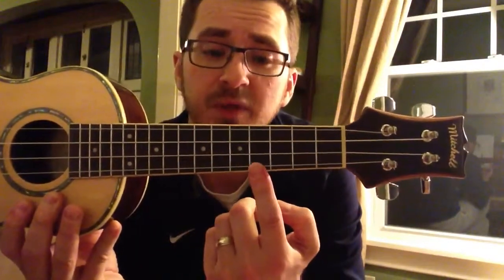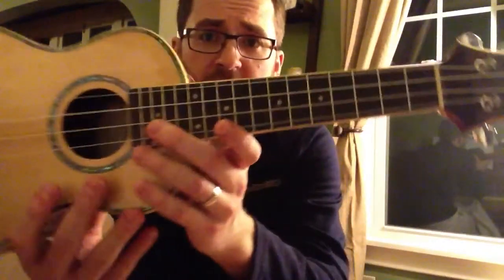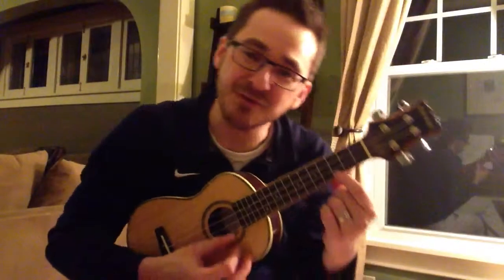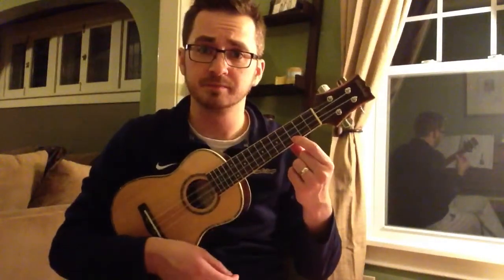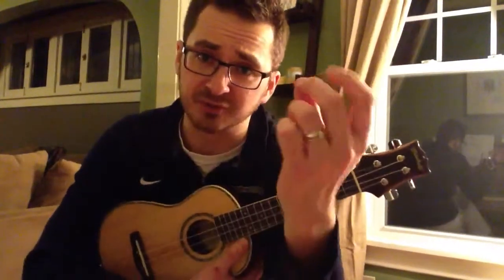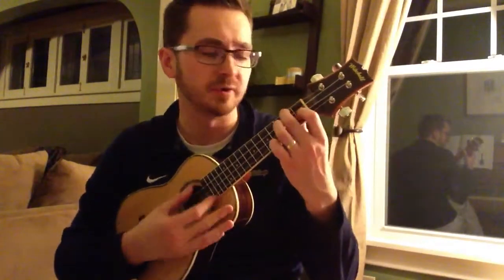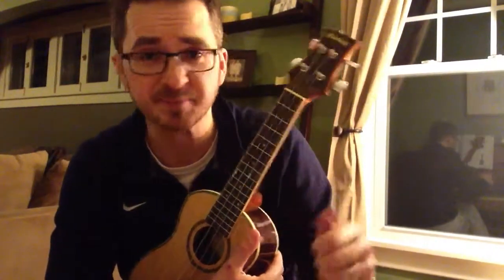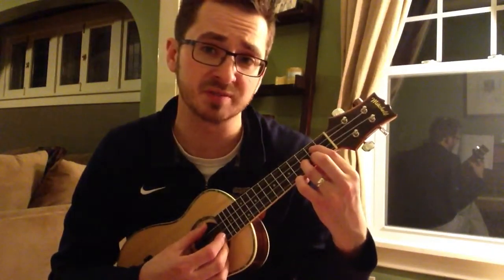Ukulele Lesson - 1.5 Playing Chords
Chords C-F-G